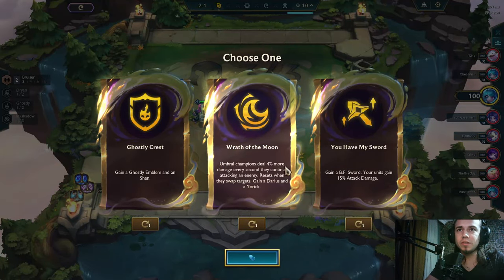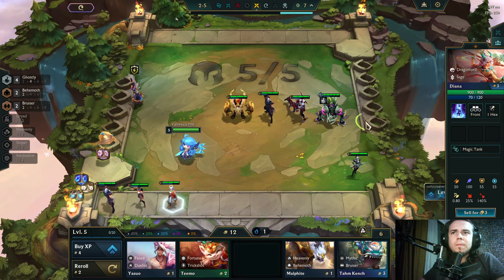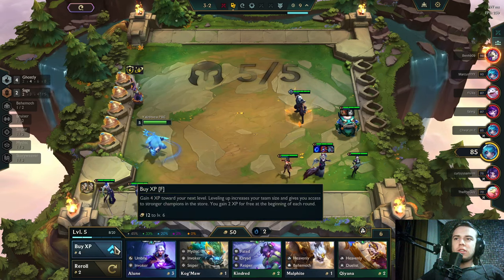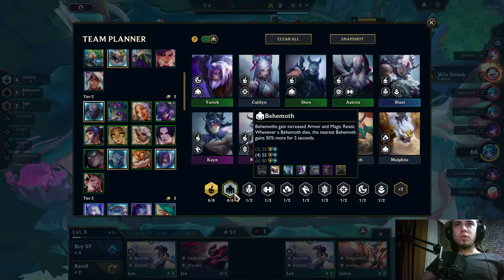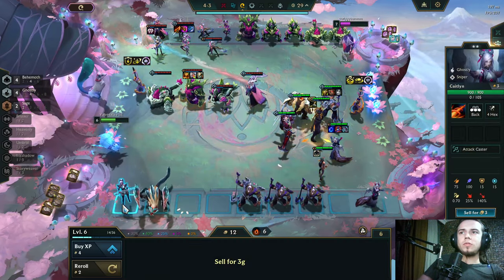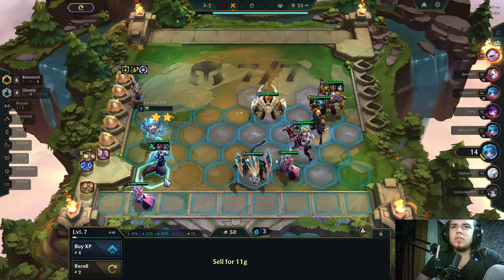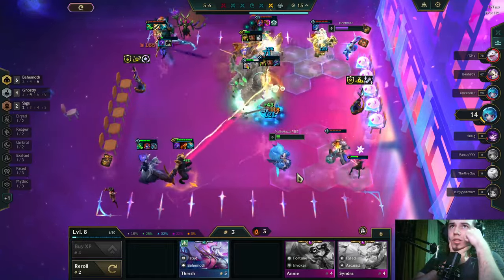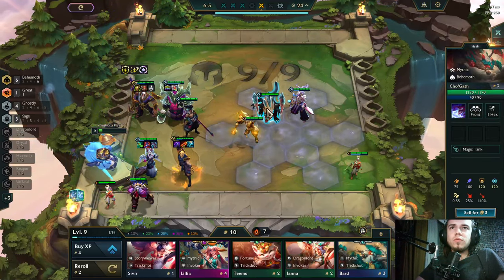SET 11 Shen's Insane Carry Augment is so broken and I had 2 more Emblems to support it.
Enjoy the sometimes chill sometimes lunatic Yalin Hoca's Teamfight Tactics Set 11 or TFT SET 11 Inkborn Fables gameplay video series and livestreams. I am an English Teacher who has a great passion towards games especially, strategy ones. I'm working as a full time Teacher at the moment so I might look tired or dont wanting to speak or describe everything in detail during streams. However, I want to make something good out of this channel so I'm tryna keep the energy as high as possible (pharyngitis doesn't really help with that tho). So, lay down and enjoy TFT best comps and my long-waited master rank up journey in the process. I will be trying and testing out all the comps than spamming the hell out of them to climb up. We will discover the power of 3 star Mythic, Storyweaver Irelia, Porcelain Lissandra 3 Star, Inkshadow, 10 Fated, 10 Storyweaver, 10 Mythic, 8 Umbral, Fortune, Heavenly comp, 10 Mythic Hwei carry, Legendary Sett 5 Cost, Kindred 3 Star and 3 Star Gnar 7 Fortune, 5 Dragonlord, 8 Bruiser, 4 Reaper. And have fun trying to hit all amazing TFT combos. I'm reading every comment and giving harsh or kinder replies depending on my insanity levels of the day, so hit me up.